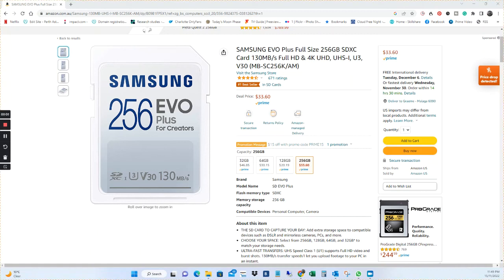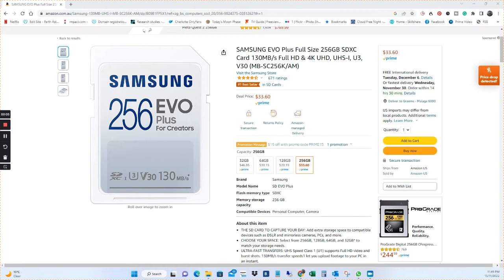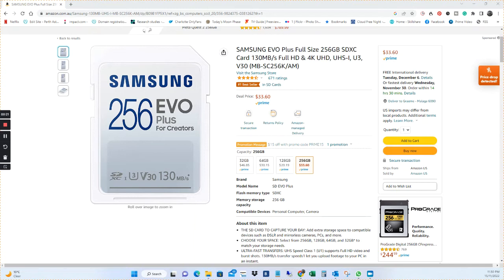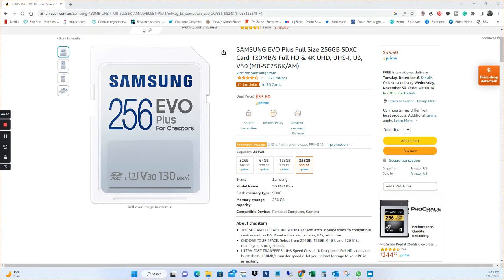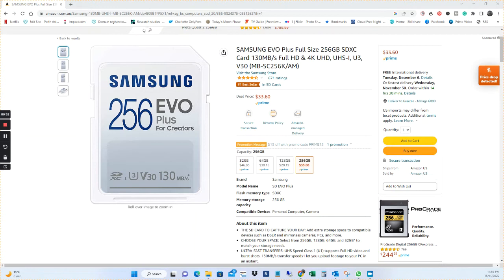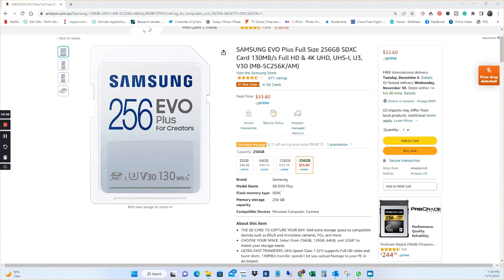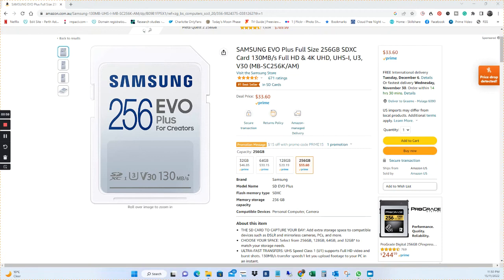256 GB SD Card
THE SD CARD TO CAPTURE YOUR DAY: Add extra storage space to compatible devices such as DSLR and mirrorless cameras, PCs, and more.
CHOOSE YOUR SPACE: Select from 256GB, 128GB, 64GB, and 32GB* to match your storage needs.
ULTRA-FAST TRANSFERS: UHS Speed Class 1 (U1) supports Full HD video and burst shots. 130MB/s transfer speeds1 let you upload footage to your PC in an instant.
MULTI-PROOF RELIABILITY: Built to survive tough conditions and heavy usage, whether you’re at home, outside, or on the go. Backed by 10-year limited warranty